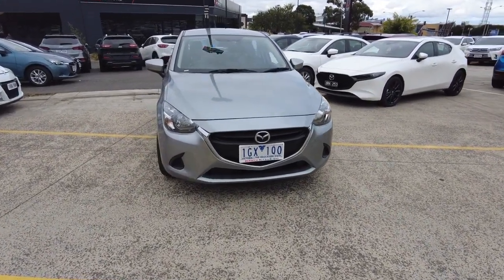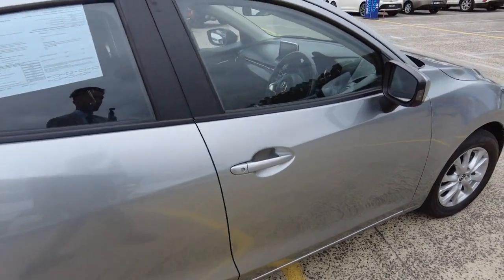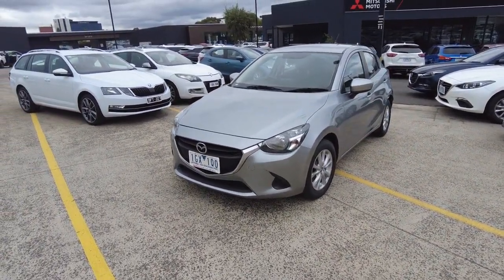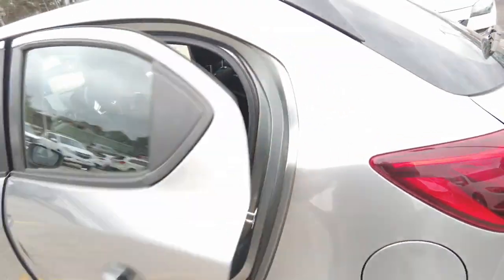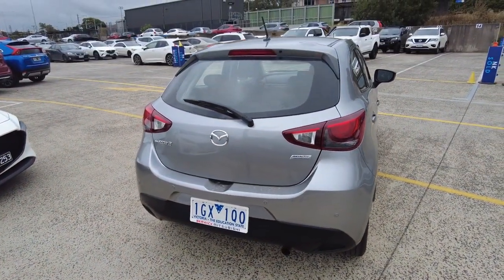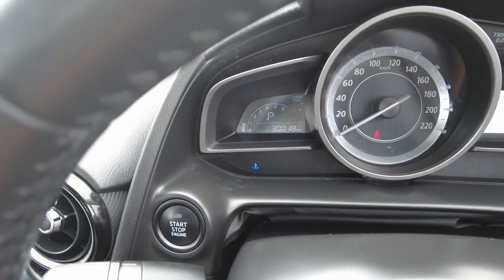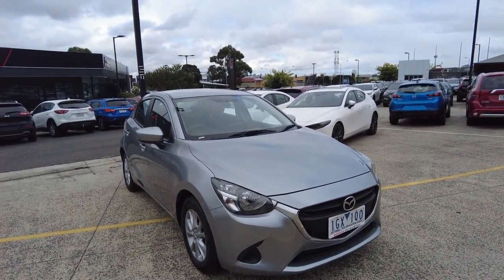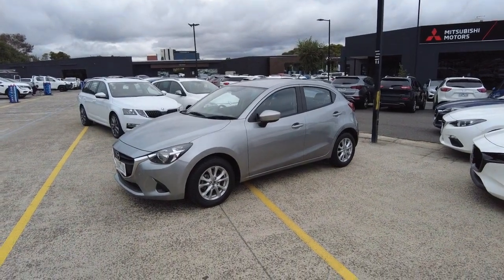2016 MAZDA 2 Berwick, Dandenong, Frankston, Mornington, Melbourne, VIC U8520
Aluminium New 2016 MAZDA 2  available in Berwick, Victoria at Berwick Mitsubishi. Servicing the Danendong, Franston, Mornington, Melbourne, VIC area.

Berwick Mitsubishi
20-32 Kangan Dr